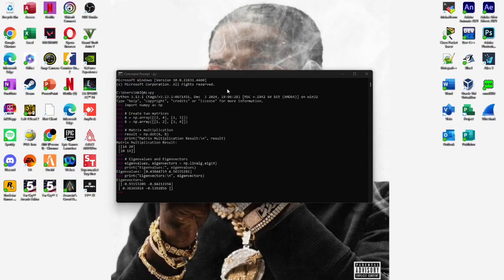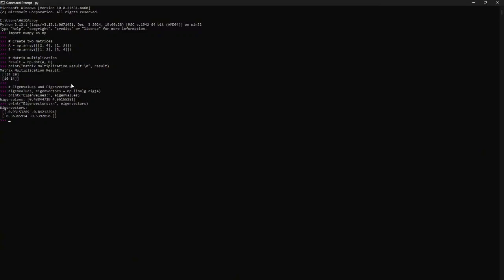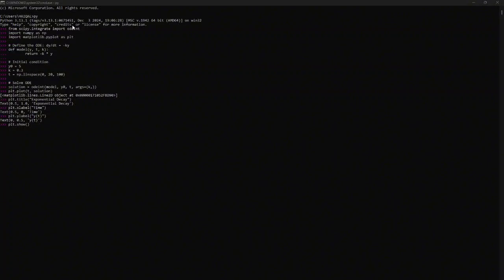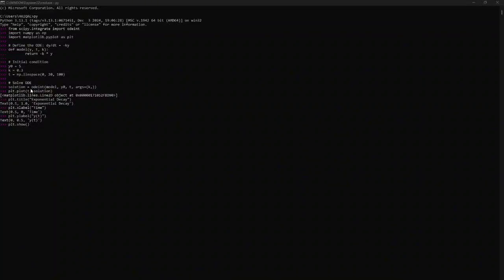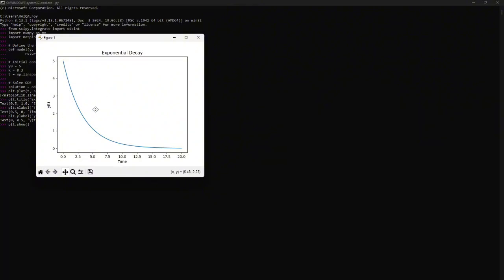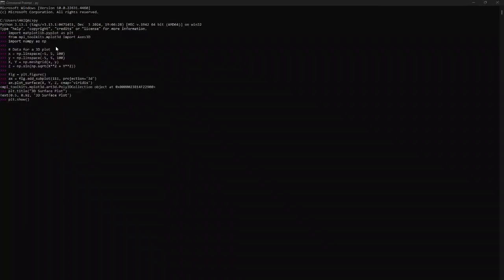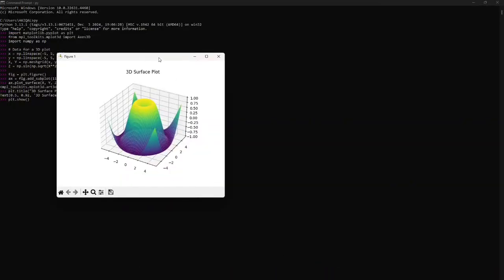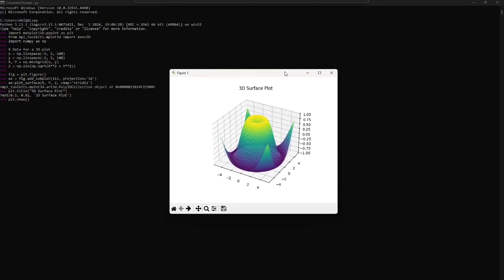Individual Assignment (ITT440)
This video is about Python for Scientific Computing